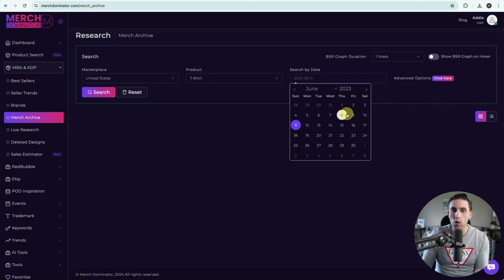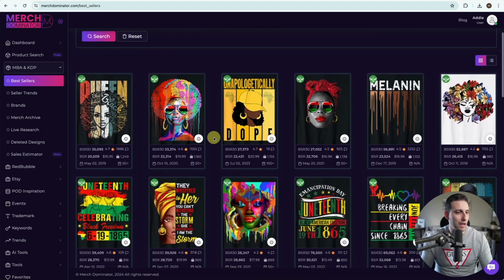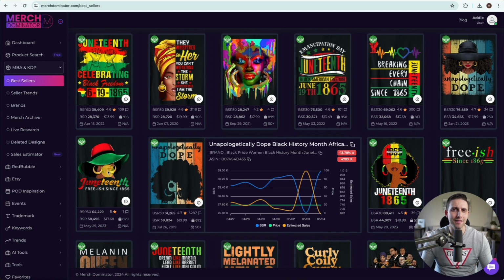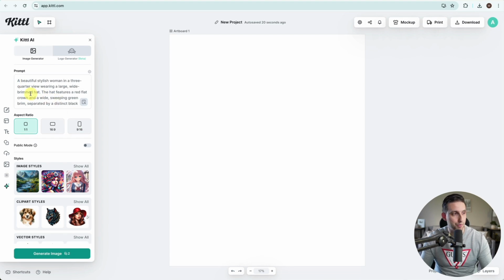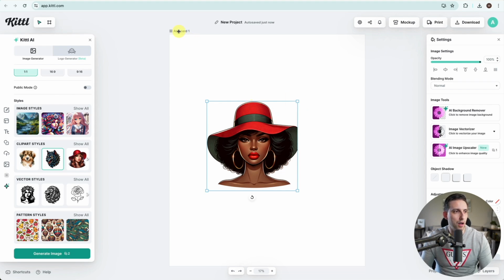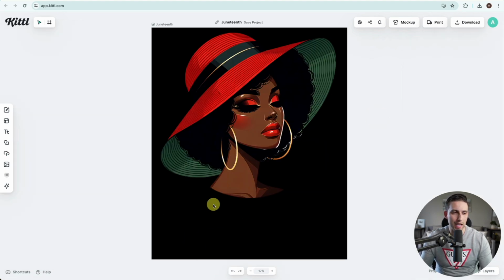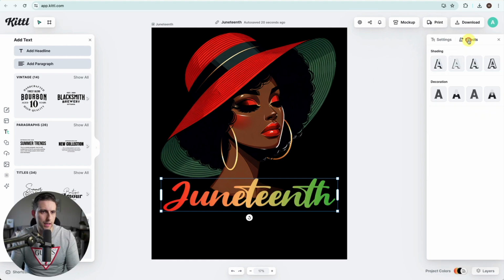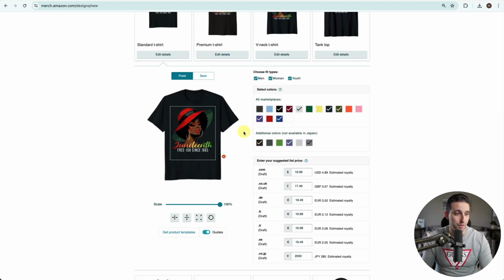How To Create a Print on Demand T-Shirt Design in 5 Minutes With Kittl AI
🔥 Merch By Amazon Arabic Course
🔥 Twenty Hours of Practical Merch By Amazon Tutorials in Arabic